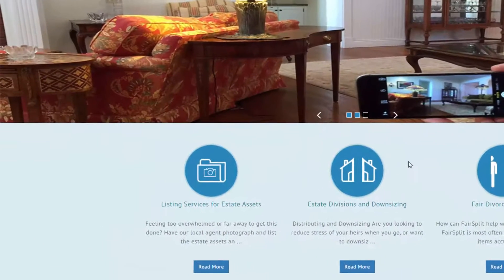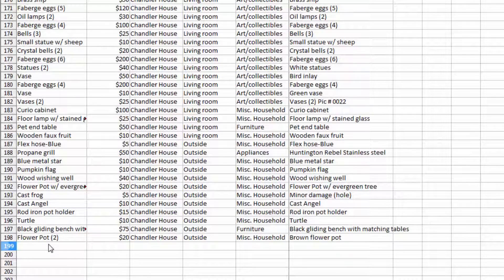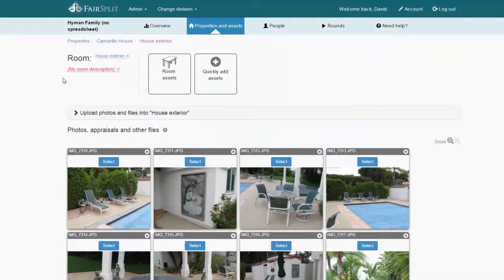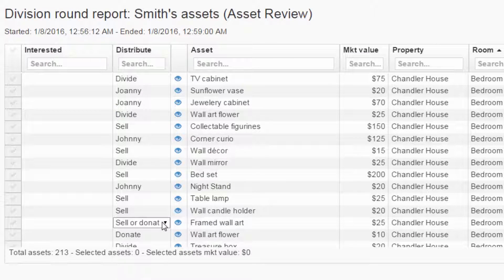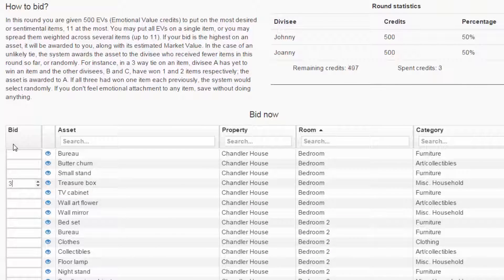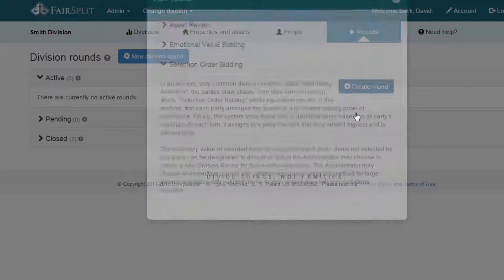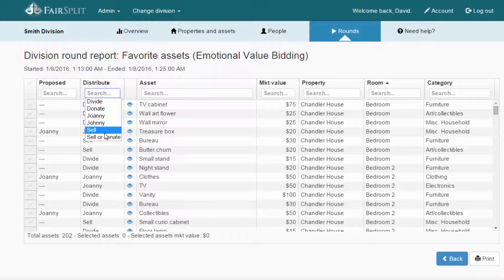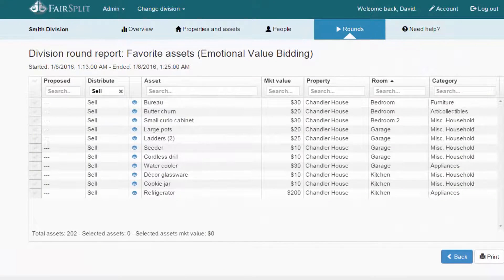FairSplit - How it Works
3 minute video with screen captures explaining the process that allows estates to be listed, accessed by all parties and divided fairly online.